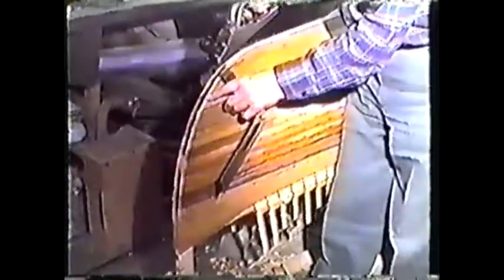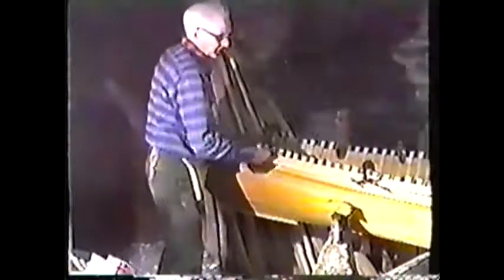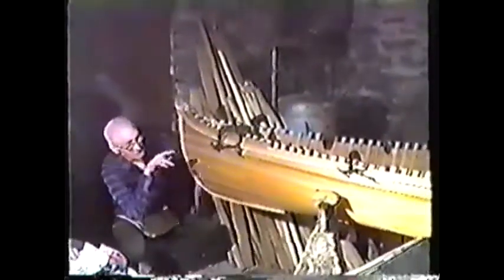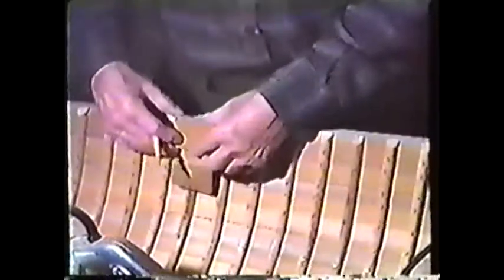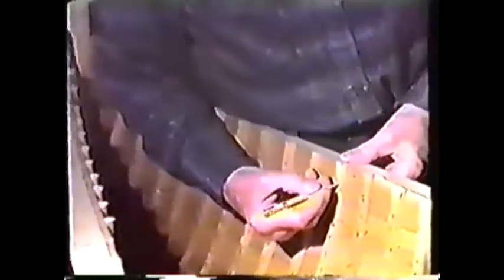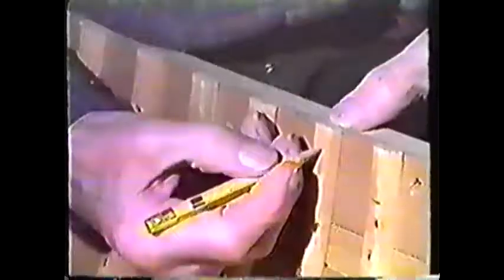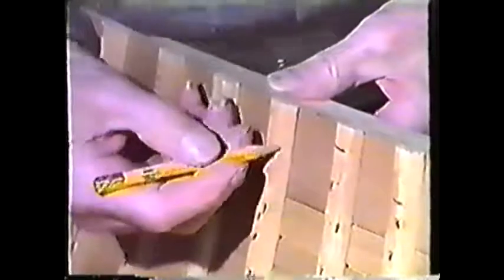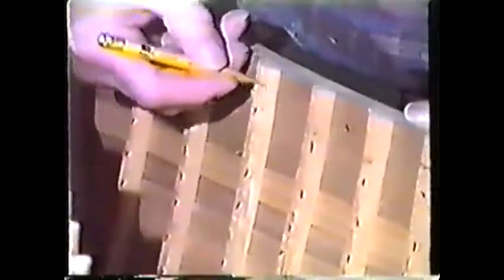Walter Walker_Part Three Of Four_ Outer Stem-Clinching-Gunwales-Thwart Blocks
Walter Walker building a Cedar Strip Canoe in his home's basement. This was entrusted to me at a time when I was deeply involved in learning the techniques required to build such a canoe. For over a decade I was sworn to secrecy with instruction to not show the video to the public. Since Mr. Walker's passing though, I think the world deserves to see it.
This is a video I edited from footage Walter shot. Some scenes were recorded early on with a "film" movie camera but most is recorded on an extended play VHS tape that's been copied many times, hence the poor quality. It's edited down to just shy of two hours from the original four hours of tape. There's a number of photos added too. These give some details of the tools he used.
Despite its poor quality it was instrumental in allowing me to build six canoe using this method of construction. It's the most detailed batch of information I've ever found. I hope it helps others to keep the original Cedar Strip Canoe alive.